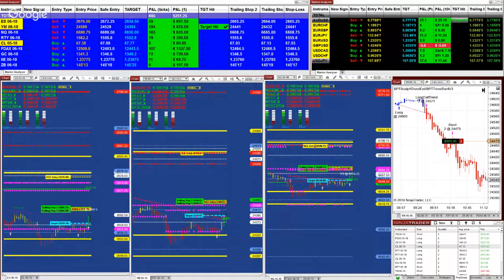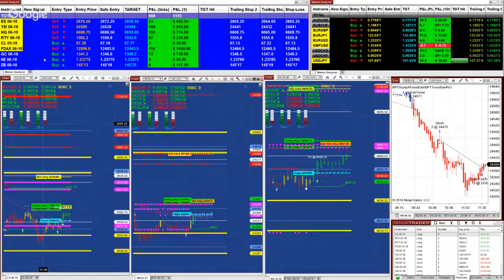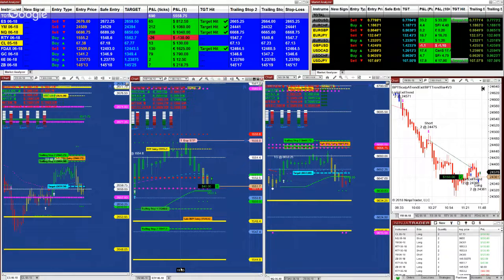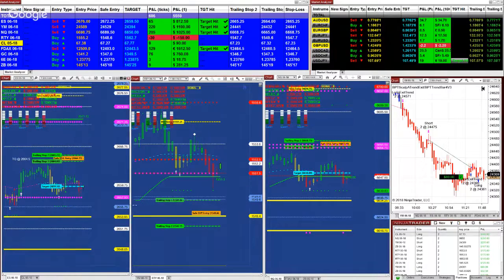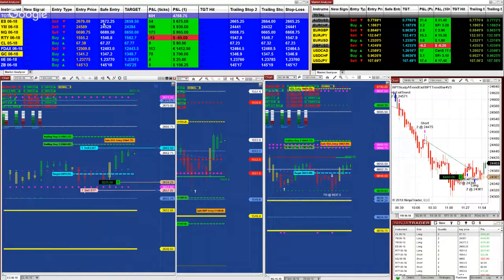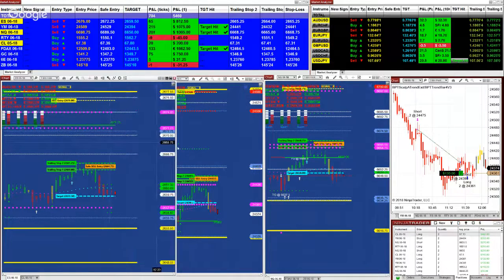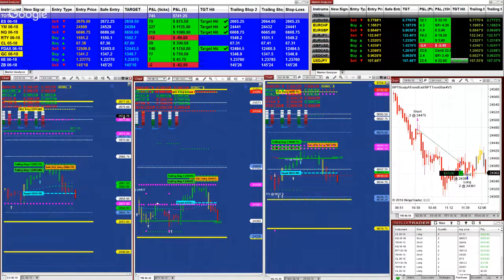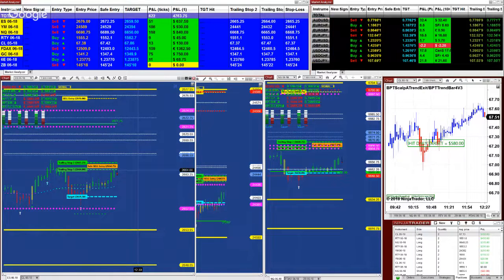100% Automated Trading, Automated Trader, BEST PRO TRADING, NinjaTrader 8, Free Signal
100% Automated Trading, Automated Trader, BEST PRO TRADING, NinjaTrader 8, Free Signal,

Risk Disclosure

12TradePro.Com - Trading